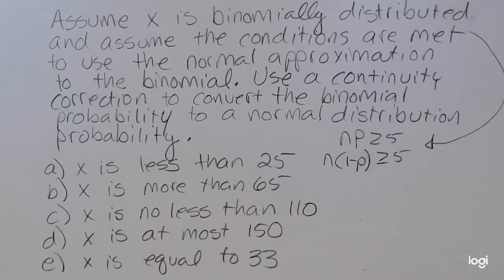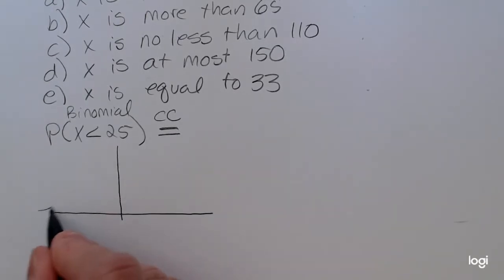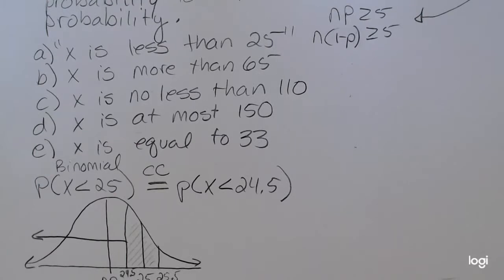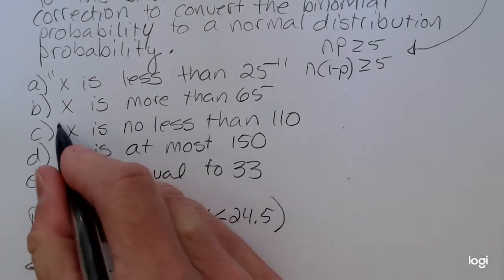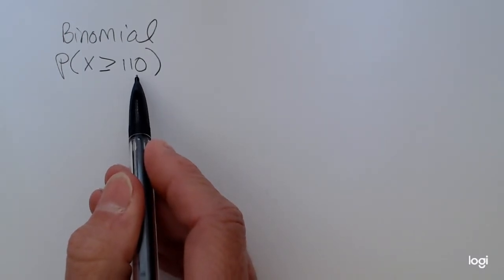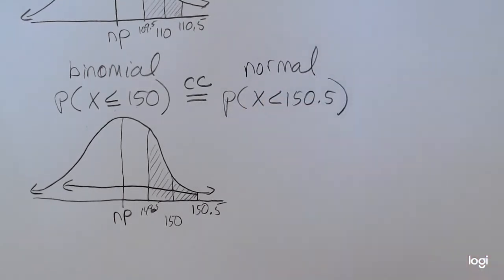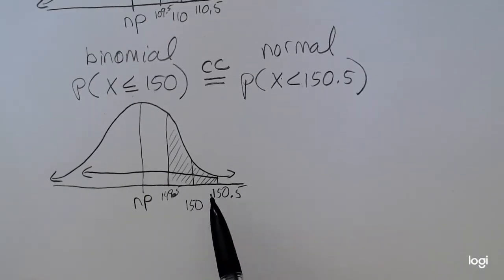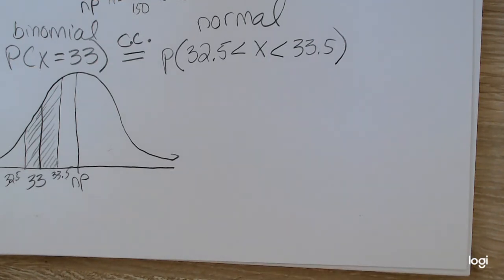Applying Continuity Correction - Going from Binomial to Normal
Examples on how to express a binomial probability statement as a normal probability statement after applying the continuity correction.